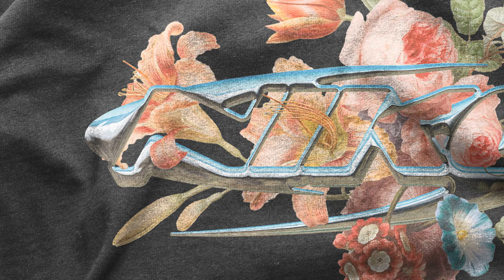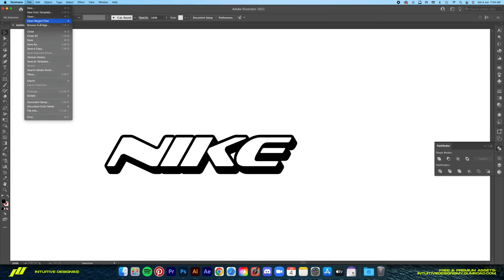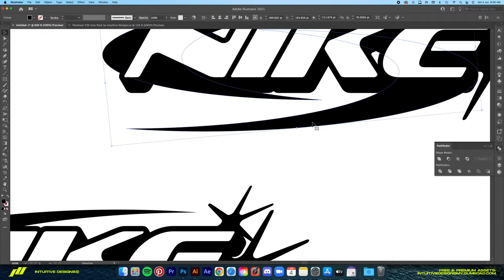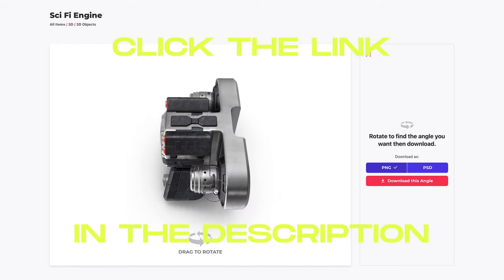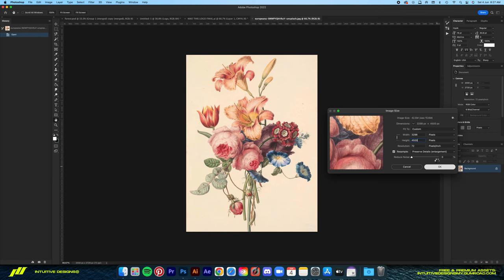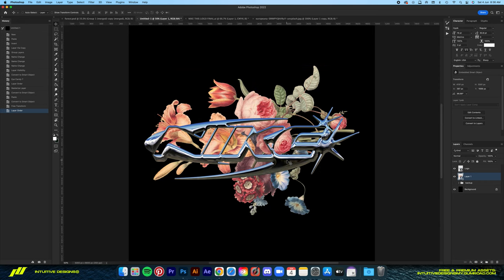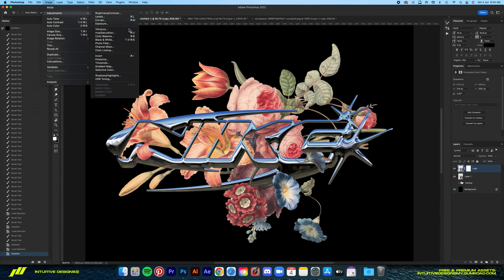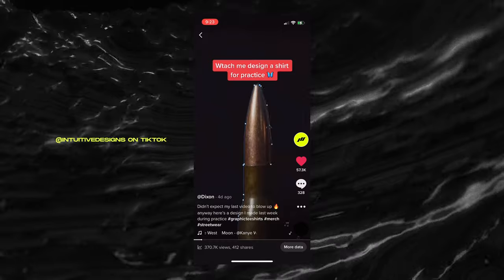Designing a Y2K Logo Shirt Design In Photoshop & Illustrator | Streetwear Edition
A design process of me creating a Y2K logo shirt design in Photoshop and Illustrator. Took me about 40 minutes to get it all done 🔥🔥🔥

TIMESTAMPS:
0:00 Intro
0:51 Process
12:21 Final Result